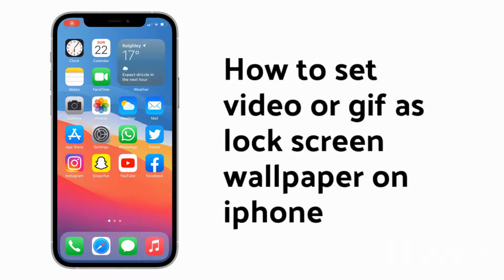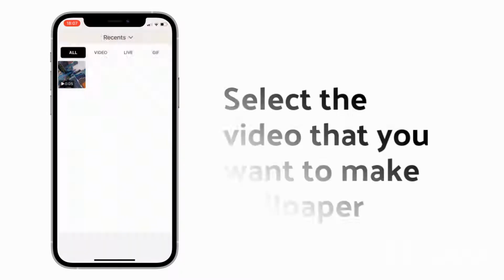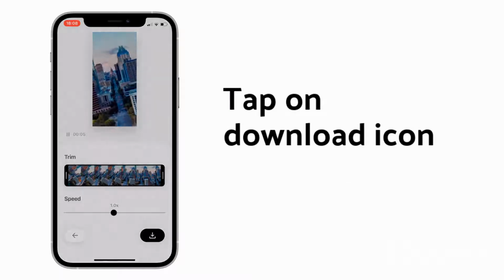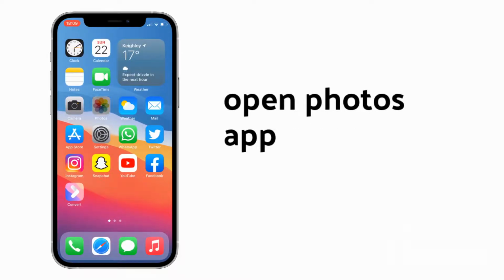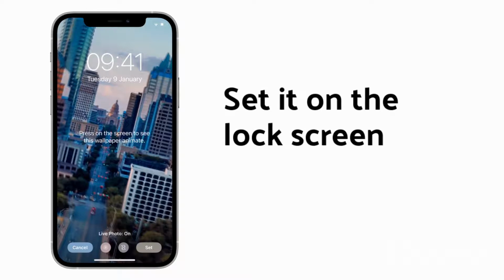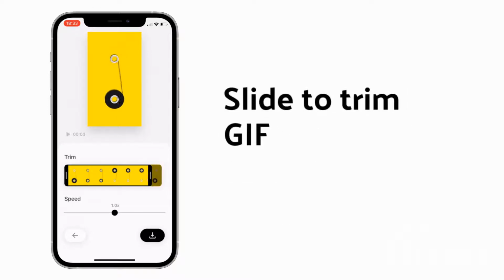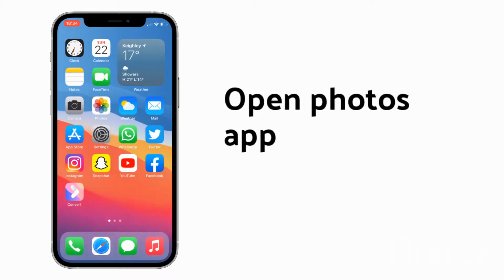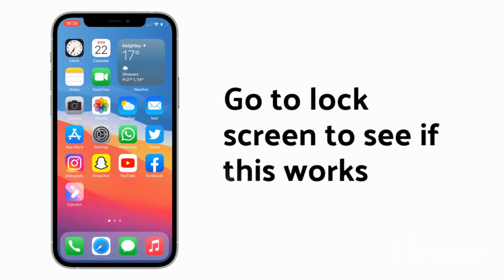How To Set Video Or GIF As Lock Screen Wallpaper On Iphone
Please subscibe - like - share - comment